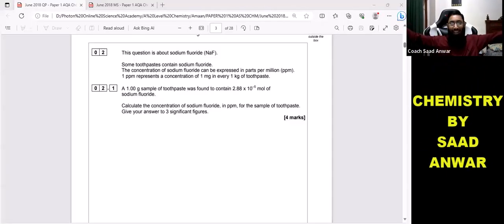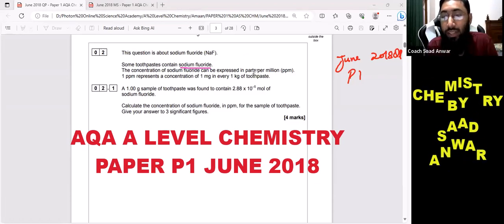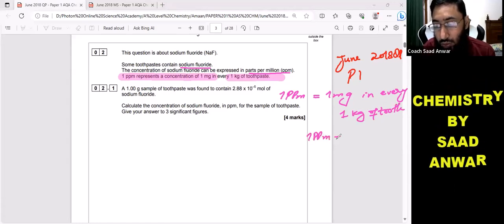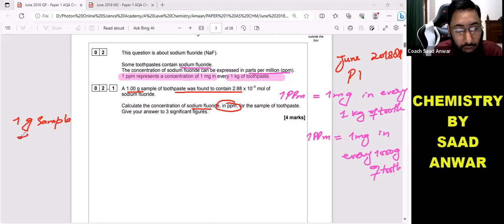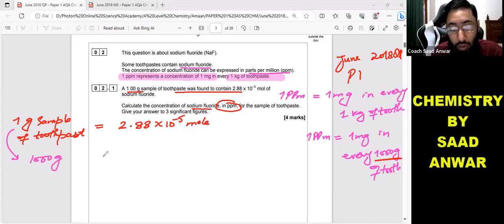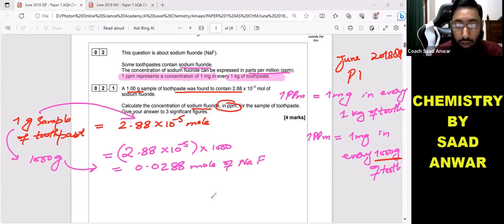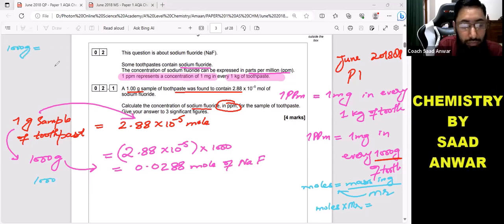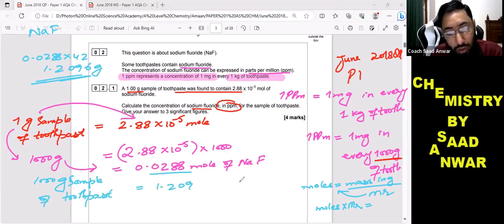Find Concentration sodium fluoride in ppm| toothpaste|2018 June|Paper 1|AQA A Level|Past Papers|Saad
Q 2 This question is about sodium fluoride (NaF).
Some toothpastes contain sodium fluoride.
The concentration of sodium fluoride can be expressed in parts per million (ppm).
1 ppm represents a concentration of 1 mg in every 1 kg of toothpaste.
0 2 . 1 A 1.00 g sample of toothpaste was found to contain 2.88 x 10–5 mol of
sodium fluoride.
Calculate the concentration of sodium fluoride, in ppm, for the sample of toothpaste.
Give your answer to 3 significant figures.